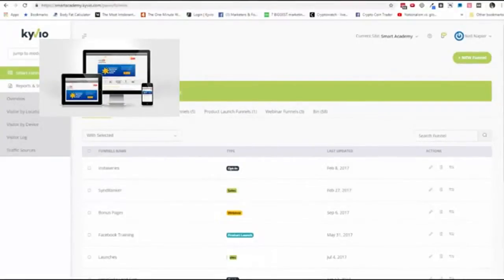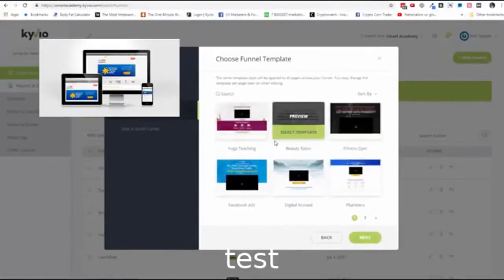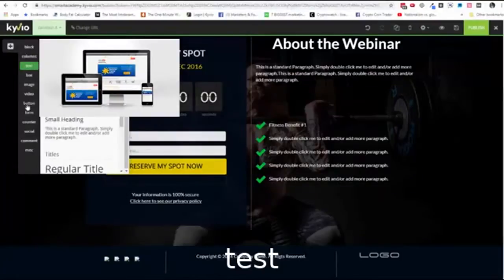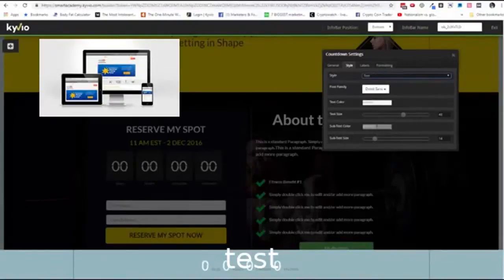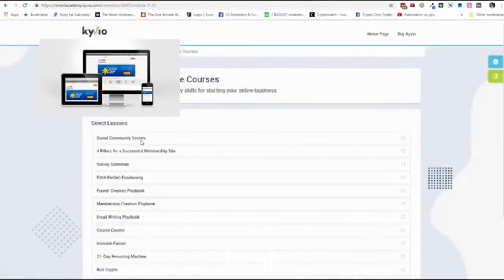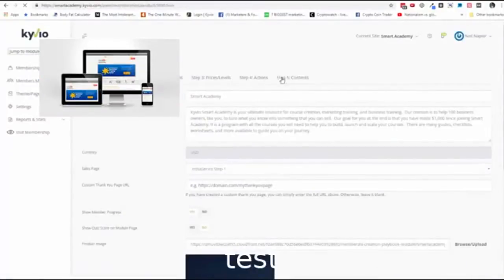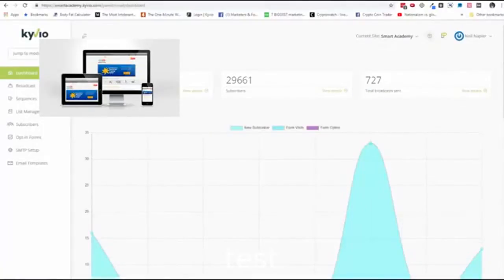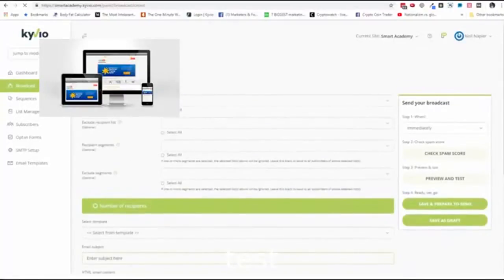Title Not Available